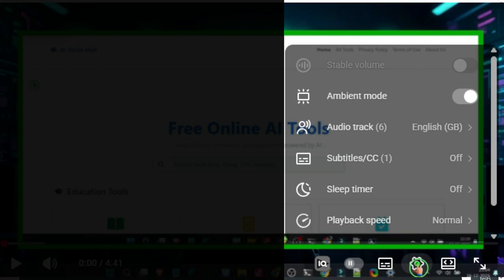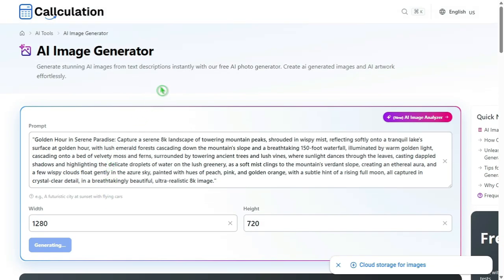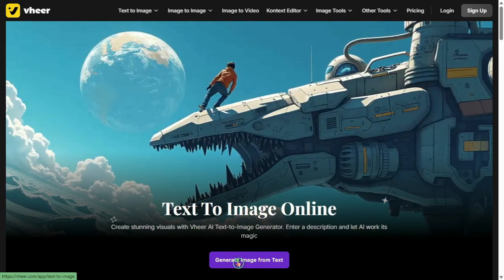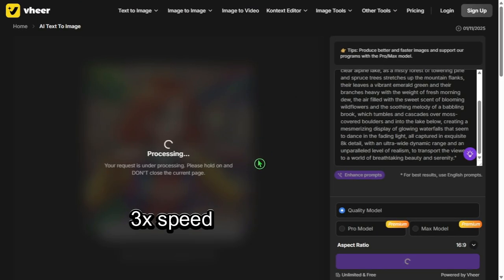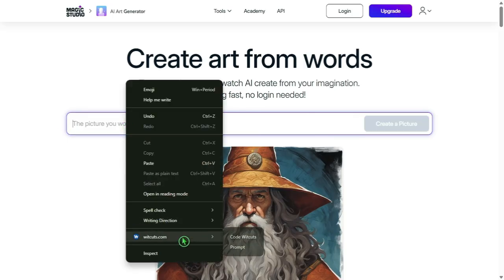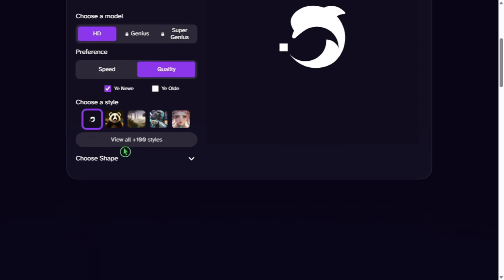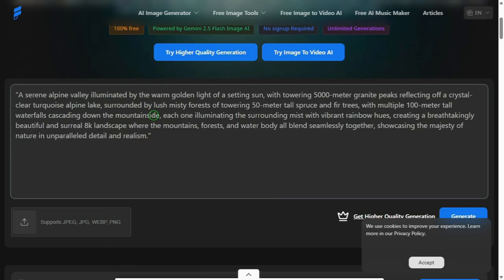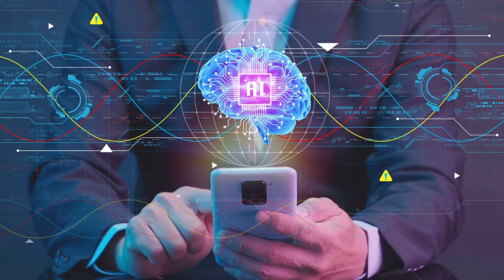Best Free Text to Image AI Generators No Login Required (High Quality & Unlimited)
Are you tired of signing up or running out of credits? In this video, I reveal the best Free Text to Image AI Generators Without Login that allow you to create stunning, high-quality art instantly.

We explore powerful tools that let you generate cinematic landscapes, 3D characters, and realistic photos with zero barriers. Whether you need 16:9 wallpapers or character designs, these unlimited AI tools have got you covered.

🔥 Tools Covered in This Video:

High-Speed Generator: Create 8K landscapes in seconds.

Magic Studio: Perfect for wizards, fantasy art, and detailed textures.

Nano Banana (Gemini Powered): A completely free, unlimited tool for professional edits.

📌 Video Chapters:

00:00 - Intro & Interface Setup

00:25 - Generating Cinematic Landscapes (Golden Hour)

01:41 - Creating 3D Characters & Sci-Fi Scenes

03:31 - Magic Studio: Fantasy Art & Wizards

04:08 - Advanced High-Quality Models (Dolphin Interface)

05:10 - Nano Banana AI (Unlimited Free Tool)

06:08 - Final Results & Conclusion

On this channel you’ll find:
- AI image & video prompt guides
- Web / app ideas & breakdowns
- Automation & workflow tutorials
- Branding, storytelling & content strategy tips

If you're a creator, coach, agency owner, SaaS founder, or small business and you want:
- Strong online presence
- Smarter content systems
- AI to save time + upgrade output

…then this channel + witcuts.com is the perfect combo.